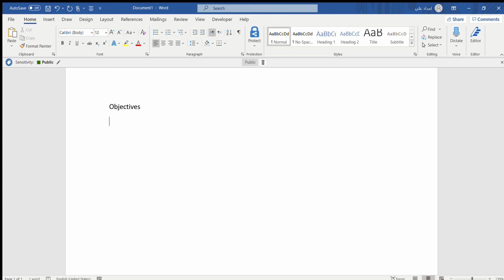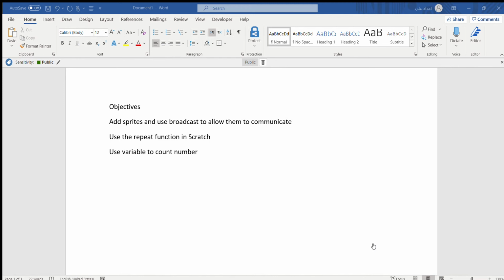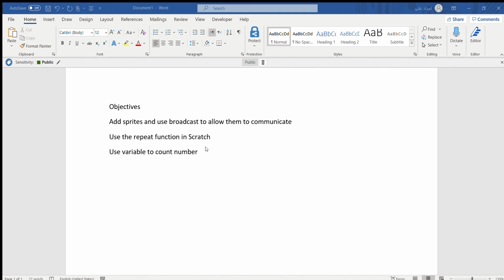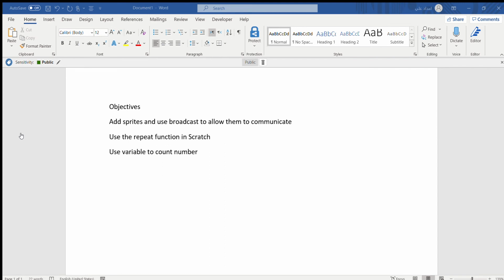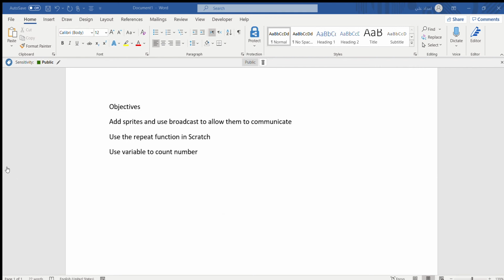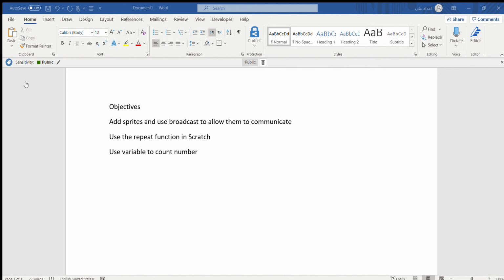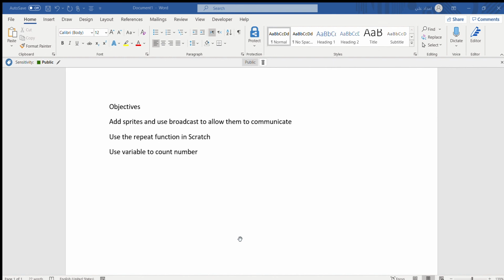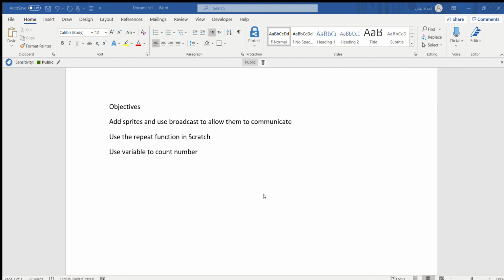Scratch Broadcast, Variable and repeat